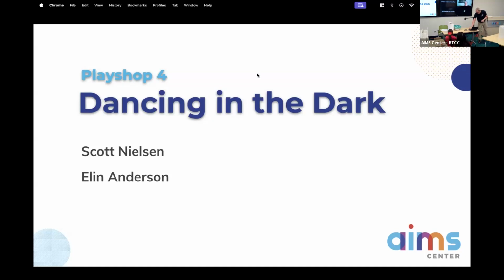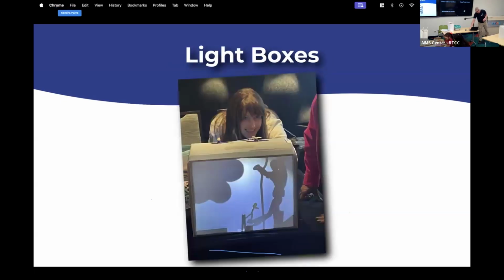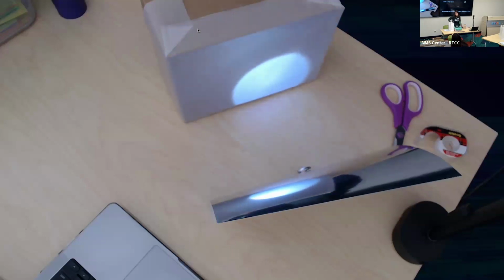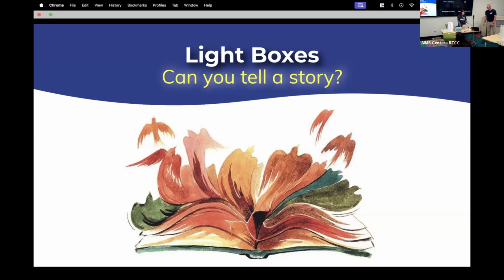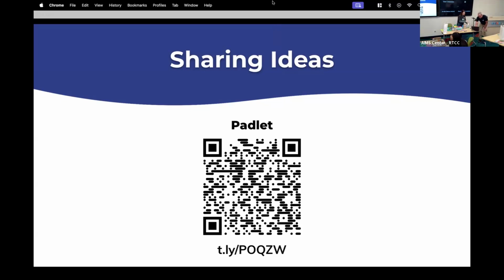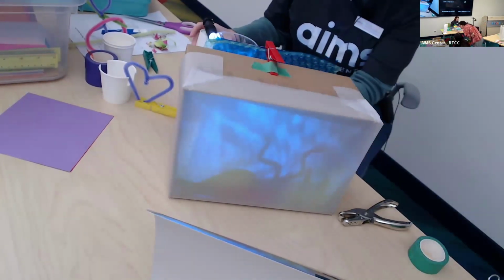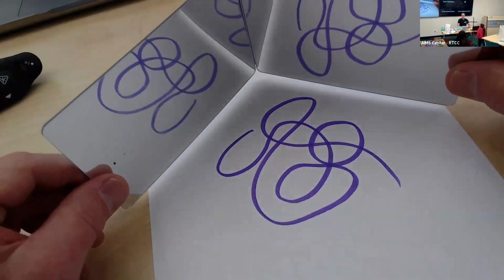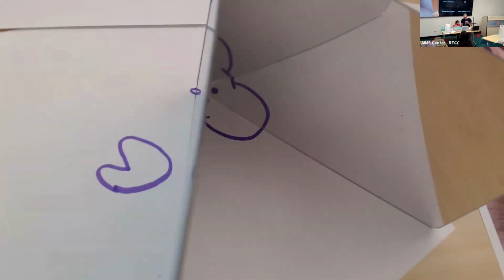Dancing in the Dark